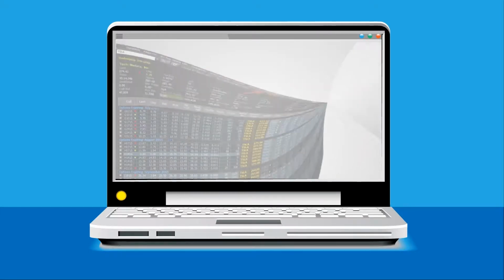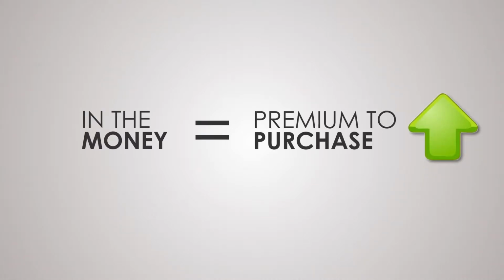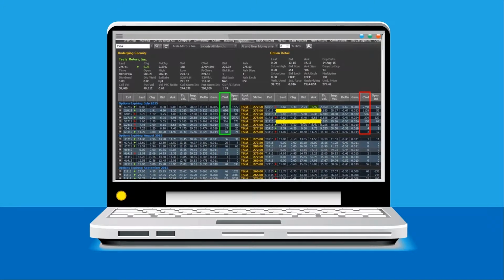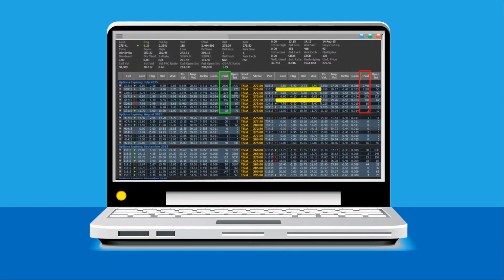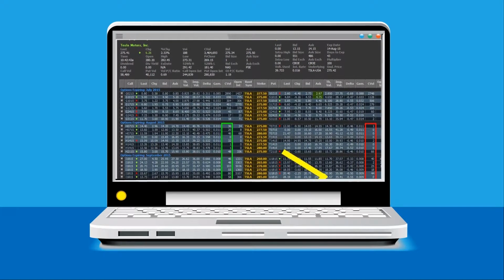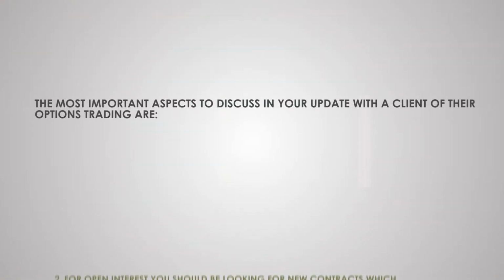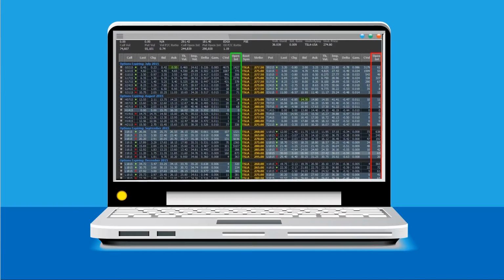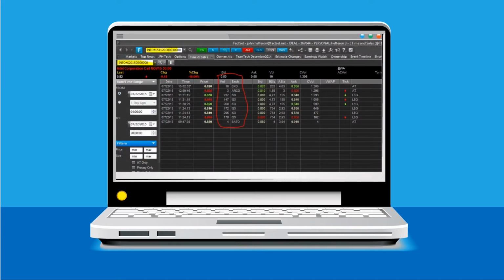Option Montage Animated Explainer Video White Board Animation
This project was done with Adobe After Effects, Illustrator & Photoshop. All graphics, story boarding and animations were done according to the client's expectation.